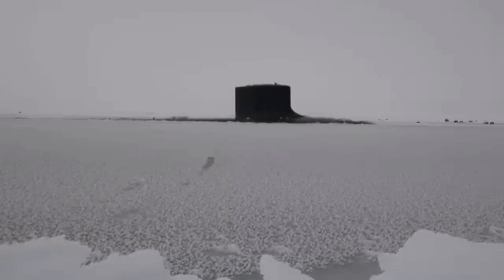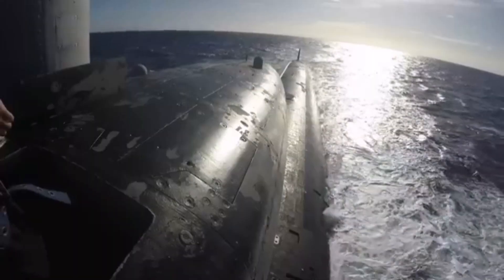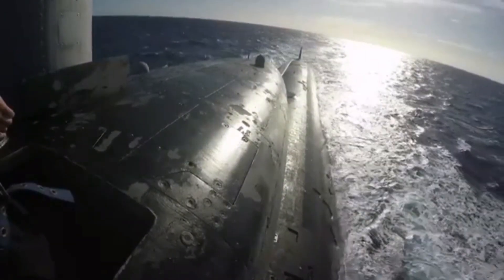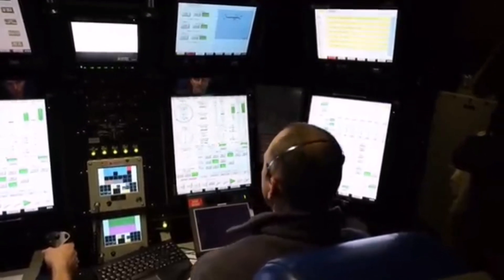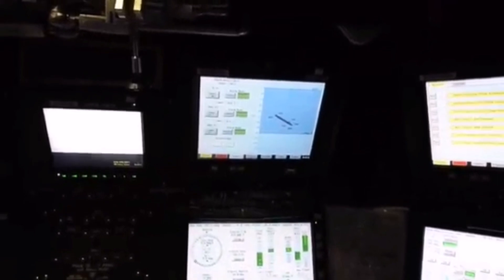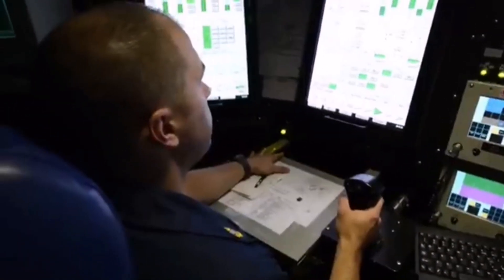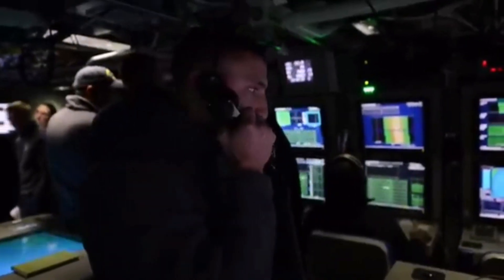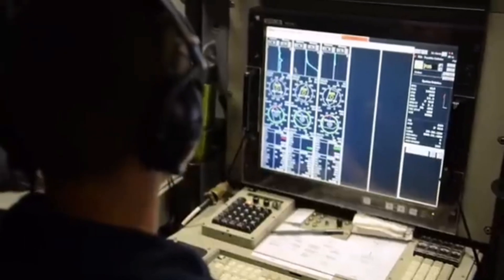American Virginia class submarine